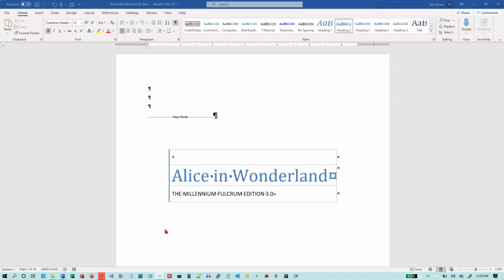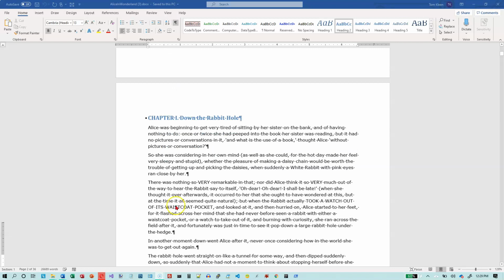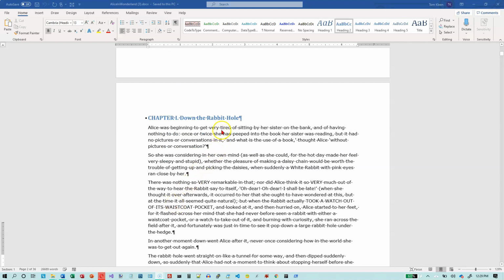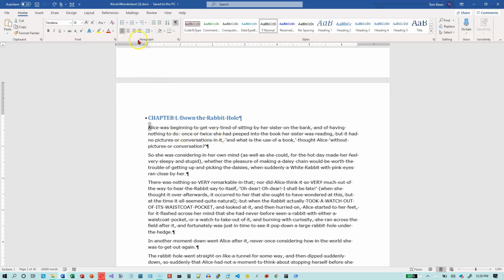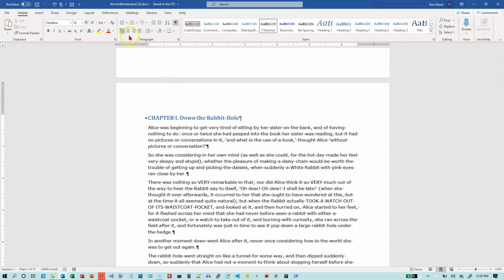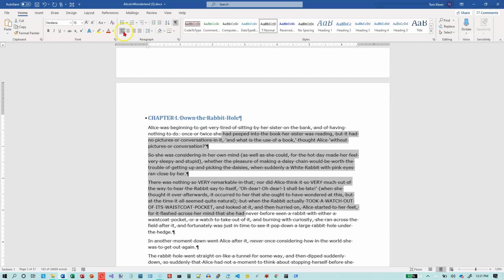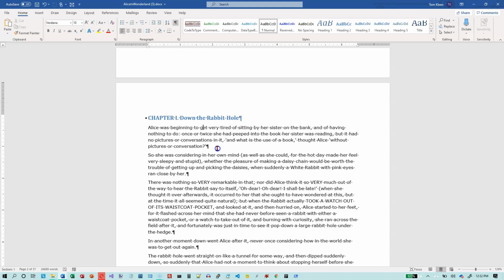Word 2019/365: Large Docs: Using sections to create chapters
Using sections to create chapters.